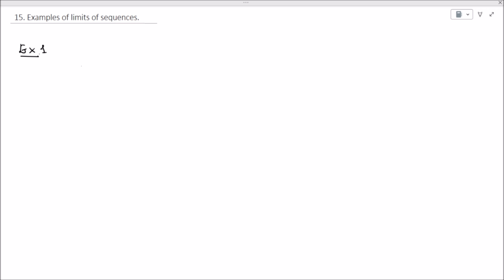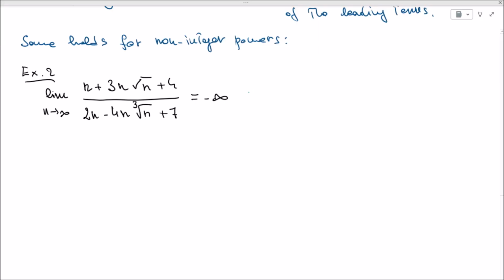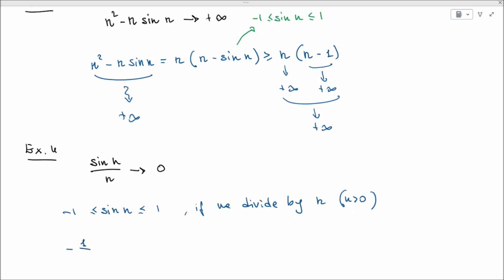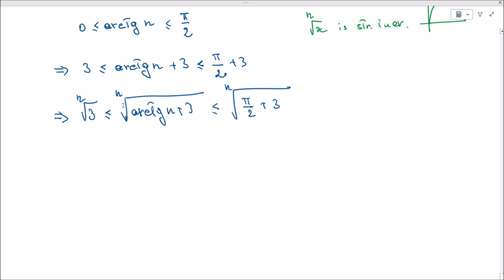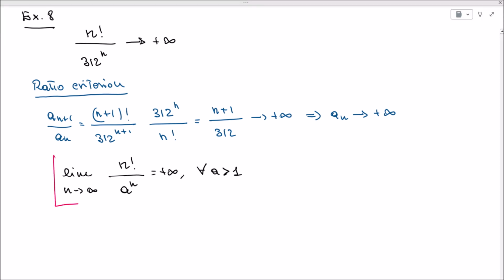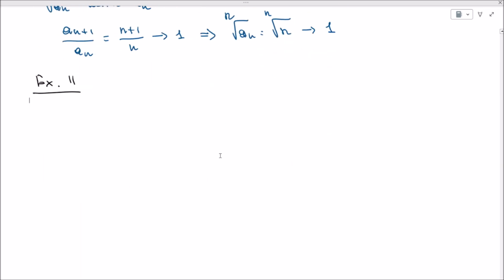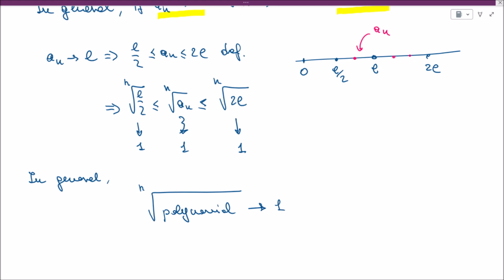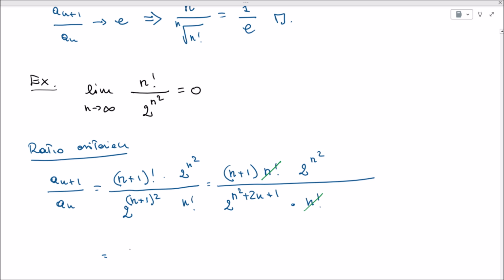M15 Examples of limits of sequences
Comparison between orders of infinity. Application of criteria to limits of sequences.